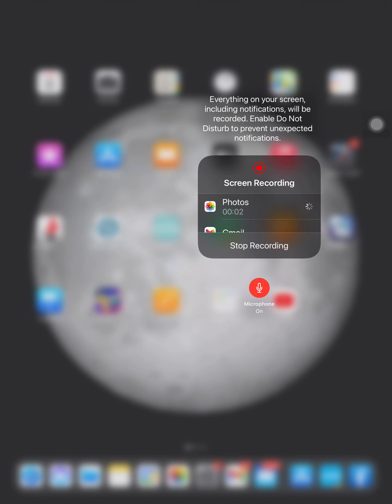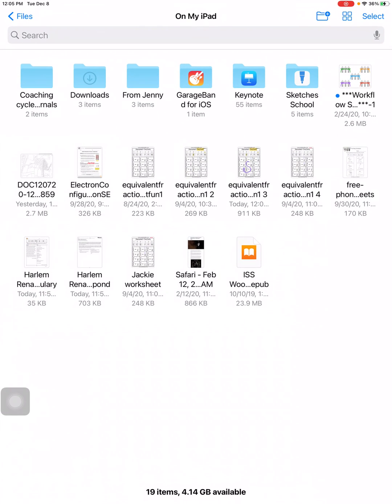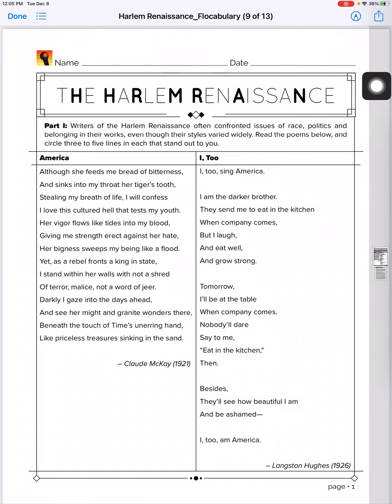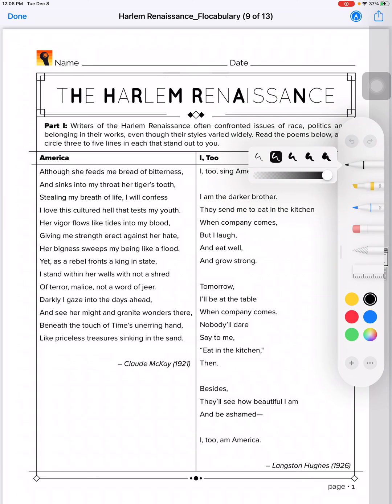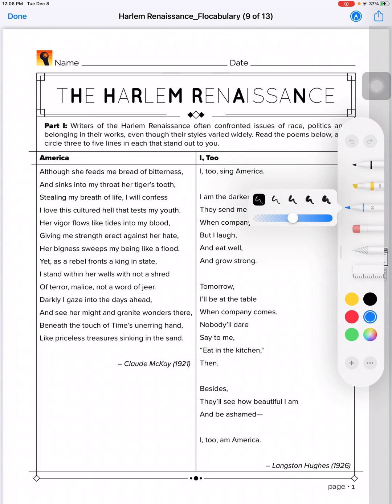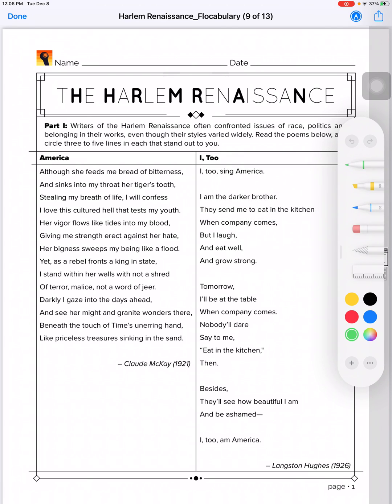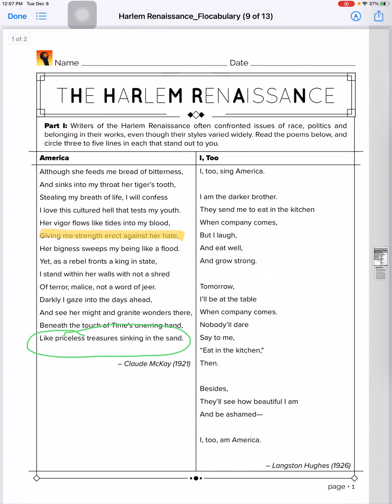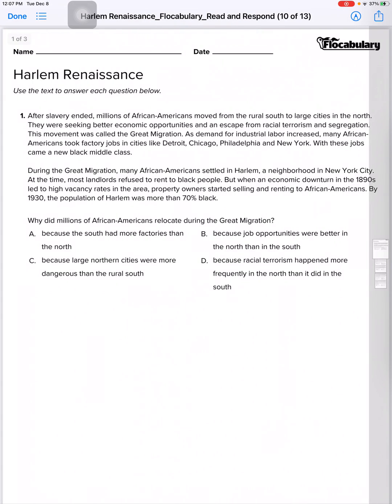Using the Markup Tools on Files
Video demonstrating how to use the markup tools for PDF documents and other files from he File Folder.